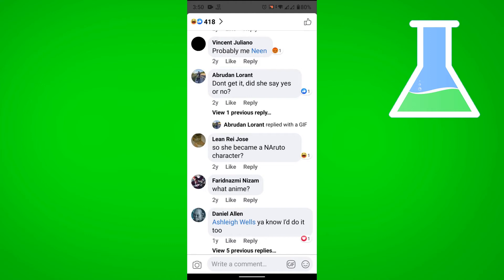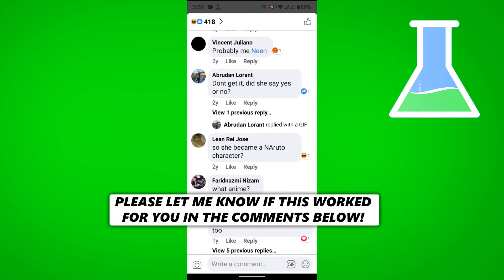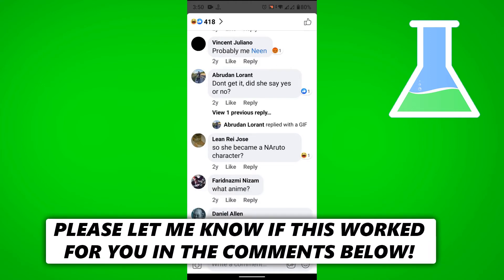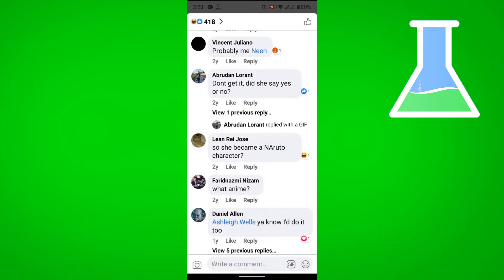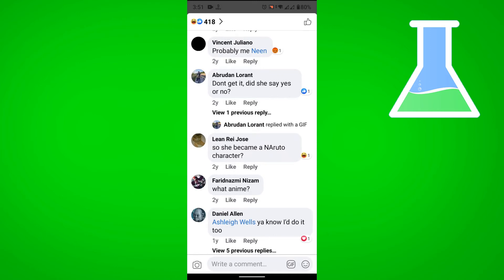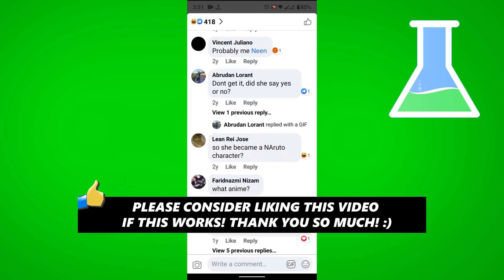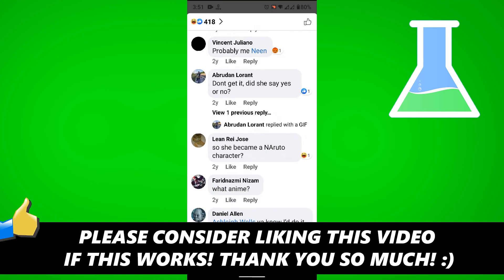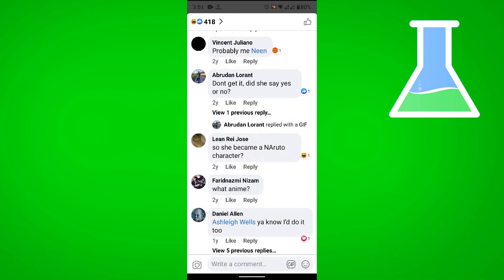How to Remove Reaction from Facebook Comments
Learn How to Remove Reaction from Facebook Comments

In this video I show you how you can remove reactions from facebook comments. This is a simple tutorial that shows you how you can remove reactions on comments on Facebook.